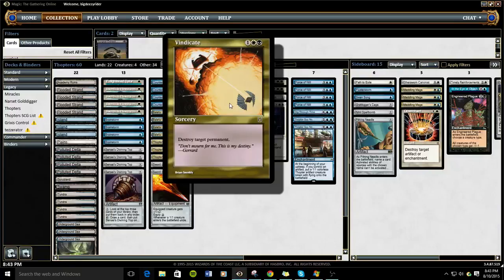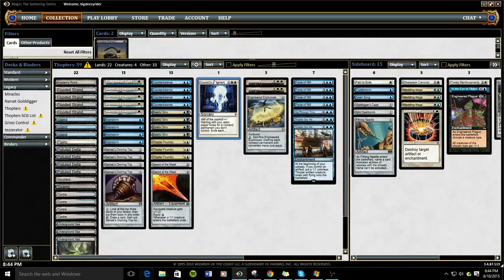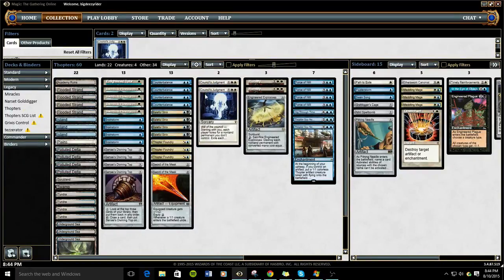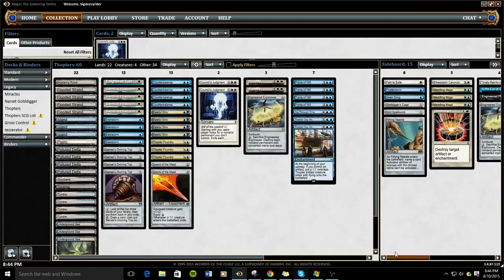CKL Plays (Legacy) Esper Thopters Wrap Up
Testing (Legacy) "Esper Thopters"

1 Sunken Ruins
1 Swamp
4 Tundra
2 Underground Sea
1 Scrubland
4 Polluted Delta
1 Plains
3 Island
4 Flooded Strand
1 Academy Ruins
4 Baleful Strix
2 Counterbalance
3 Thopter Foundry
2 Sword of the Meek
4 Swords to Plowshares
2 Vindicate
3 Sensei's Divining Top
3 Cabal Therapy
4 Brainstorm
1 Humility
1 Jace, the Mind Sculptor
2 Thopter Spy Network
1 Moat
1 Engineered Explosives
4 Force of Will
1 Enlightened Tutor
SB: 1 Path to Exile
SB: 1 Flusterstorm
SB: 2 Surgical Extraction
SB: 1 Swan Song
SB: 1 Nihil Spellbomb
SB: 1 Pithing Needle
SB: 2 Tidehollow Sculler
SB: 1 Meddling Mage
SB: 1 Ethersworn Canonist
SB: 1 Counterbalance
SB: 1 Timely Reinforcements
SB: 1 Humility
SB: 1 Engineered Explosives